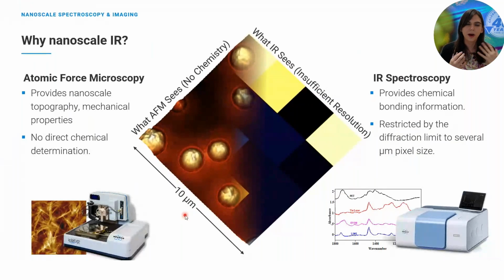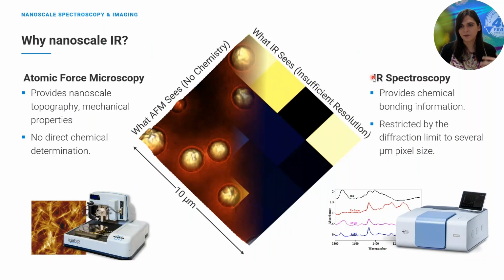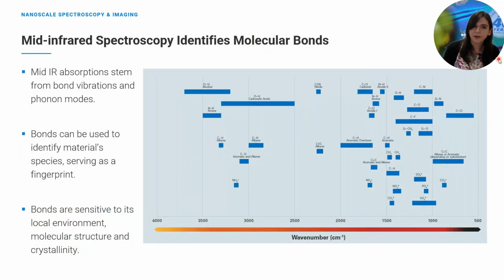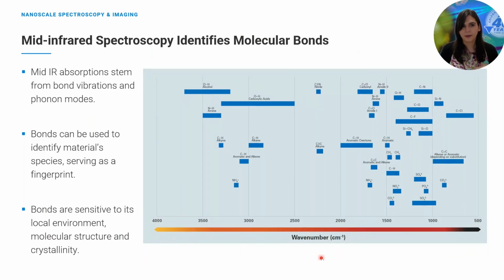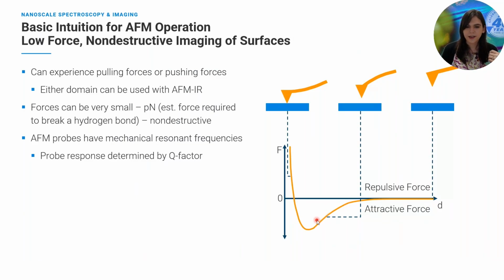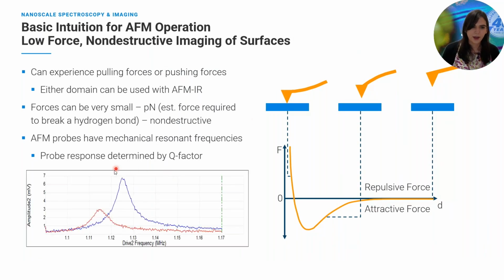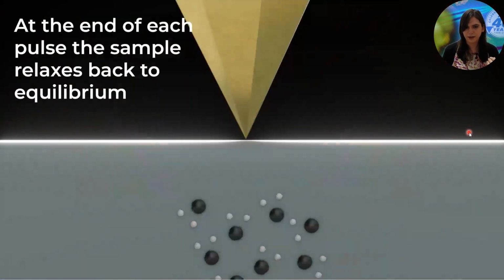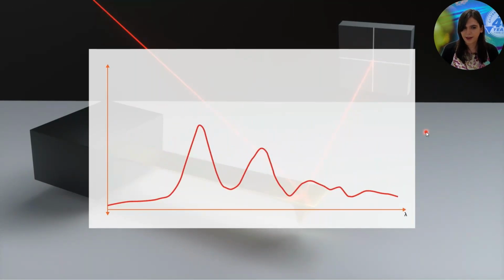Why Nanoscale IR? | Bruker Experts Explain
With photothermal atomic force microscope infrared spectroscopy (AFM-IR), chemical identification at the nanoscale is achieved by measuring local IR spectra directly at the AFM tip. This method stands out among nanoscale spectroscopic approaches for its user-friendly operation, straightforward data interpretation, fast measurement times, and reliable repeatability.

Bruker's AFM-IR technology delivers monolayer sensitivity, offers spatial resolution below 10 nm, accommodates various probing depths, and supports correlative analysis of chemical and mechanical properties.

Highlight from the Bruker Nanoscale Infrared Spectroscopy Webinar “𝗜𝗻𝘁𝗿𝗼𝗱𝘂𝗰𝘁𝗶𝗼𝗻 𝘁𝗼 𝗣𝗵𝗼𝘁𝗼𝘁𝗵𝗲𝗿𝗺𝗮𝗹 𝗔𝗙𝗠-𝗜𝗥 𝗳𝗼𝗿 𝗜𝗻𝗳𝗿𝗮𝗿𝗲𝗱 𝗦𝗽𝗲𝗰𝘁𝗿𝗼𝘀𝗰𝗼𝗽𝗶𝘀𝘁𝘀.”

𝗜𝗻 𝘁𝗵𝗲 𝗳𝘂𝗹𝗹 𝘄𝗲𝗯𝗶𝗻𝗮𝗿, 𝘆𝗼𝘂’𝗹𝗹 𝗮𝗹𝘀𝗼 𝗱𝗶𝘀𝗰𝗼𝘃𝗲𝗿:
  • How the technique works, both theoretically and practically
  • Why AFM-IR is spectrally correlated with FTIR
  • When AFM-IR is an ideal technique choice
  • What experimental factors impact AFM-IR spectra